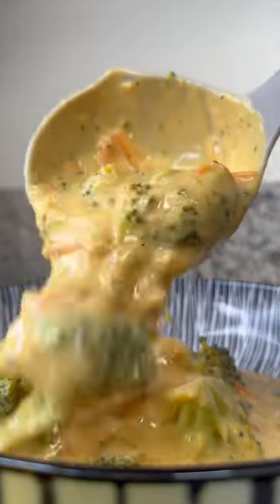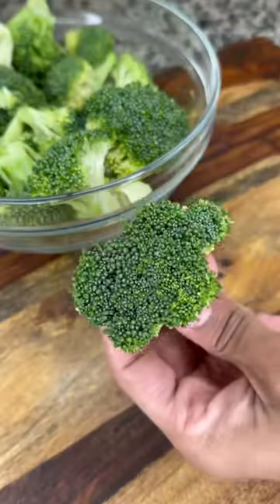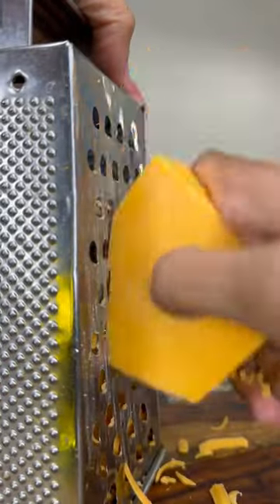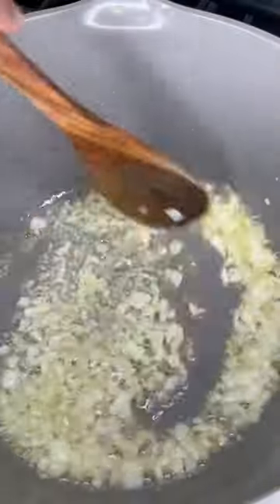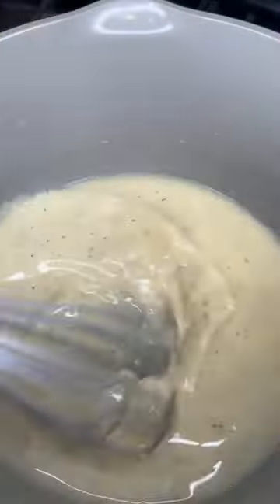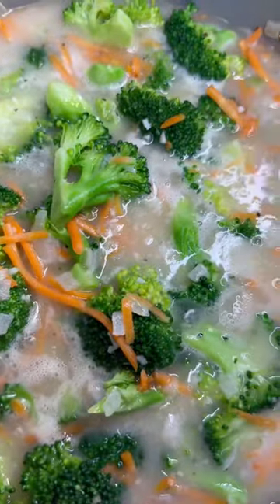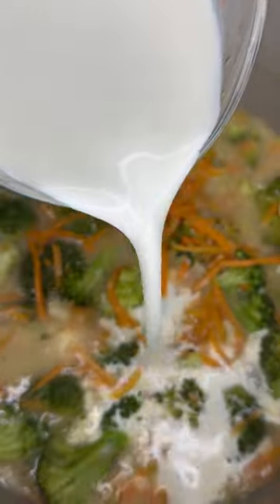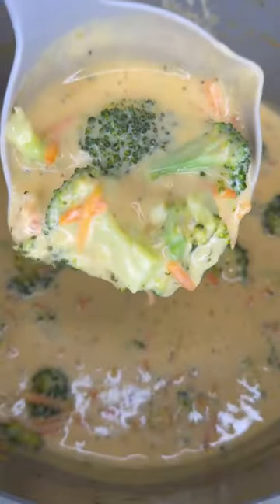Broccoli Cheddar Soup